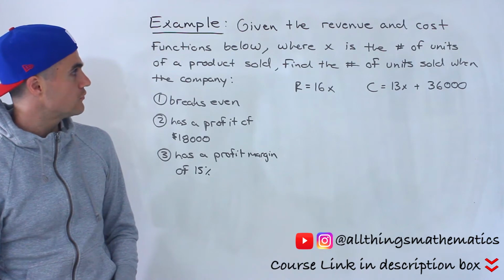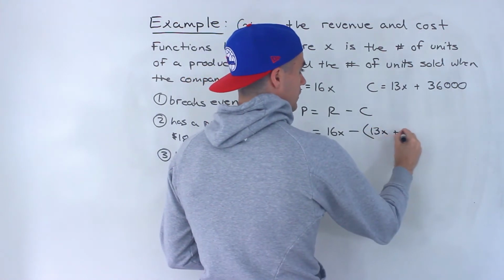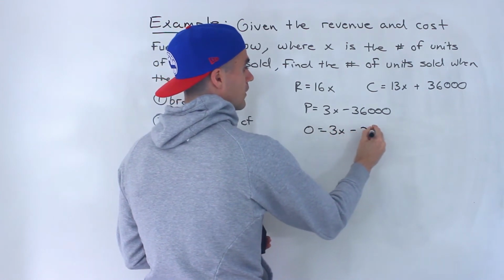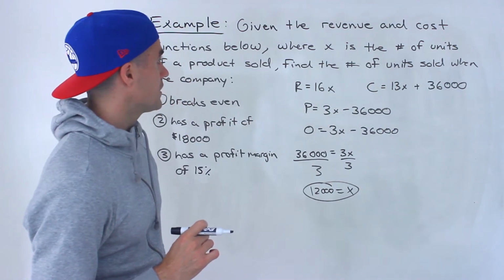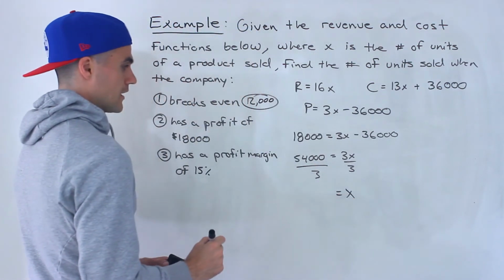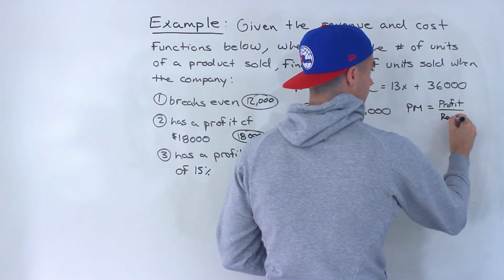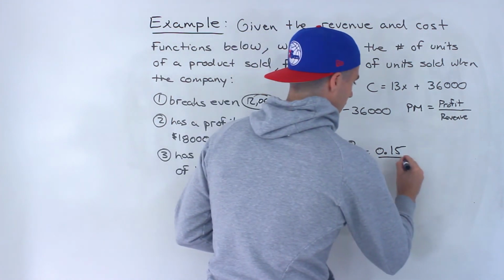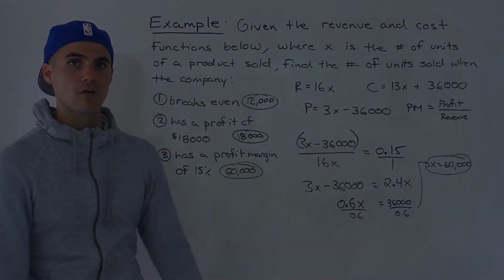QMS 110 Lab 5 - Revenue vs Cost vs Profit Word Problem - Ryerson University